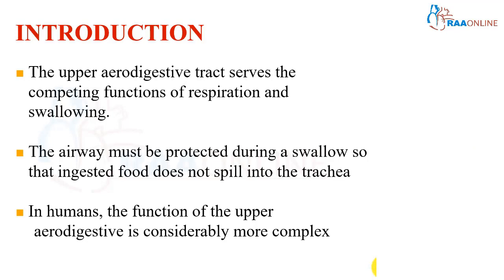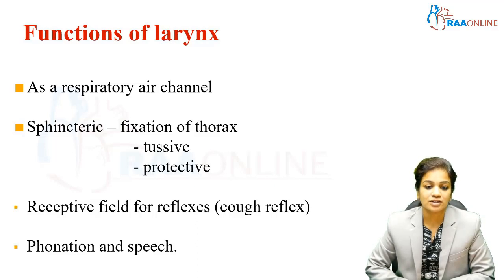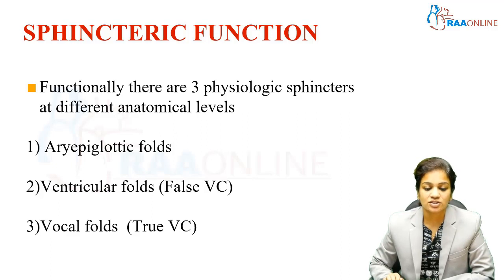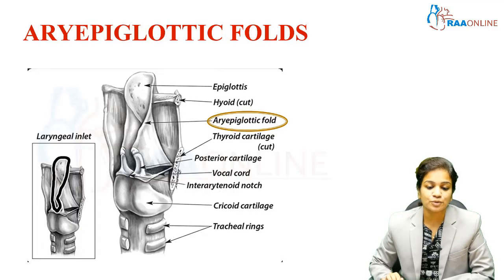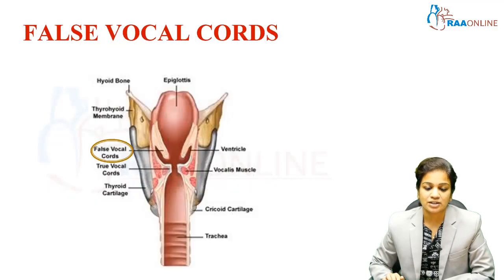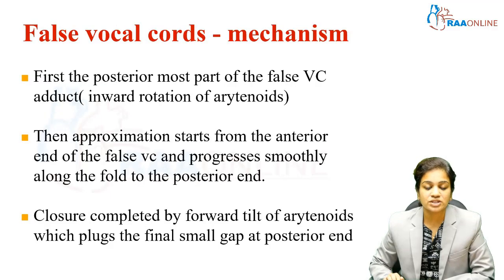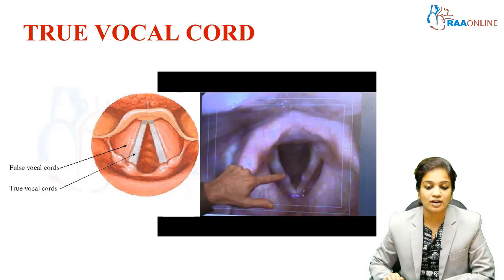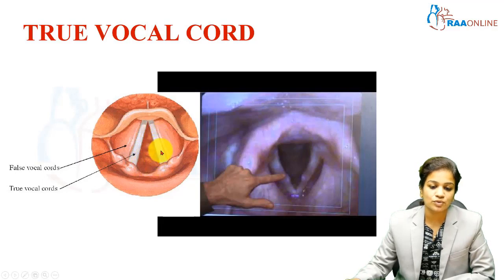PHYSIOLOGY OF LARYNX